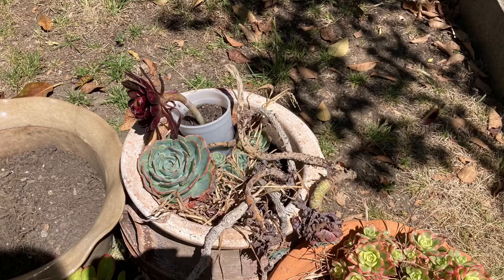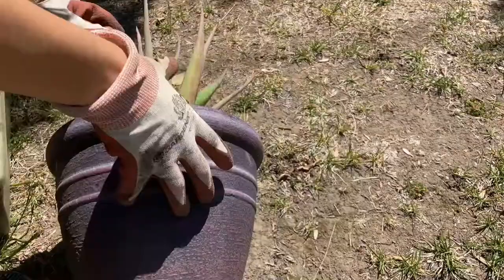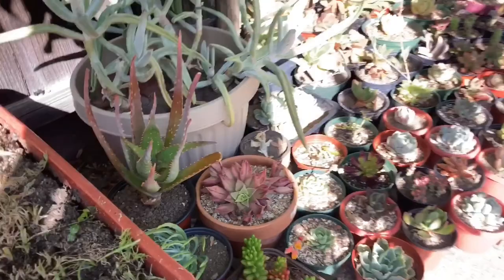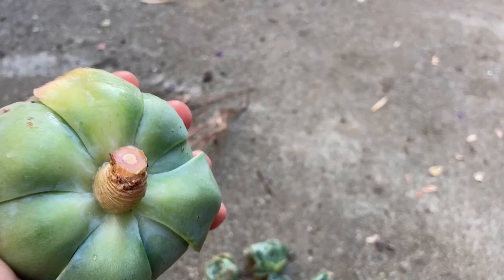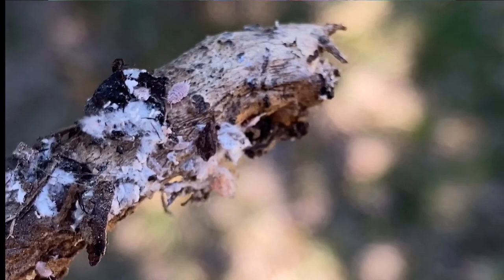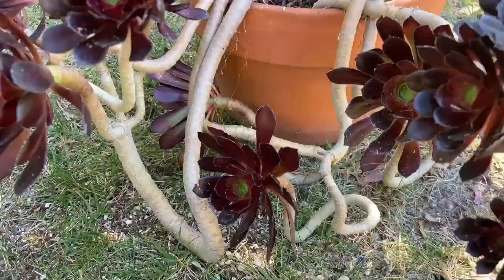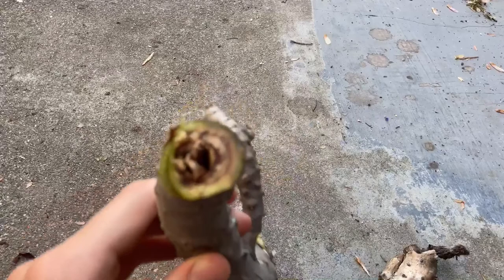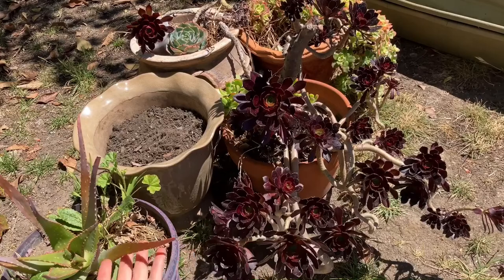How to FIX neglected succulents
Here I demonstrate how to fix neglected and ignored succulent plants to clean them up and replant, also showing the results at the end.